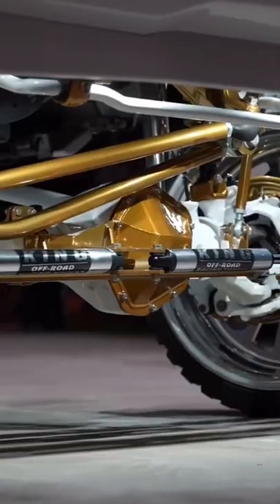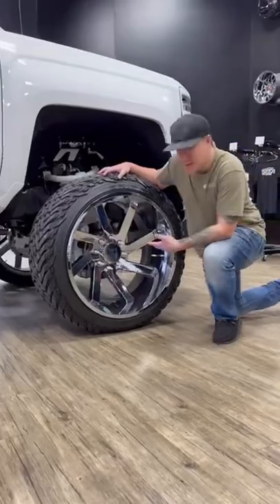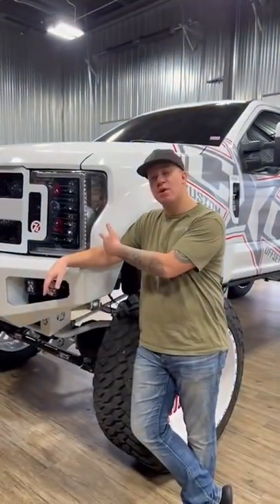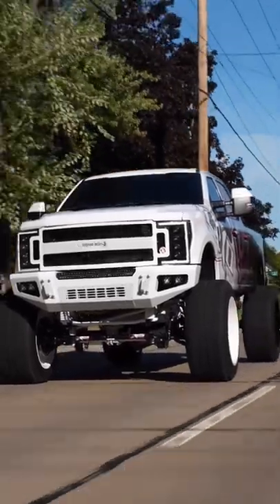Best First Mods For Your Truck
These mods will change the look of your truck instantly.